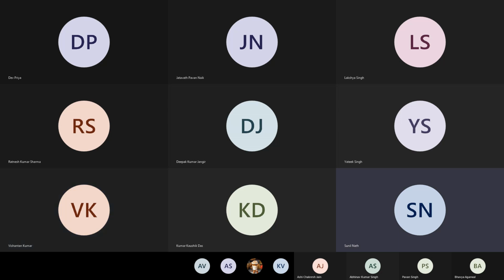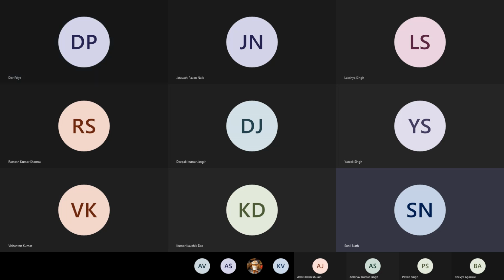Lecture#10 Nov23 2 Episode1 BBL133 Mass and Energy Balances in Biochemical Engineering